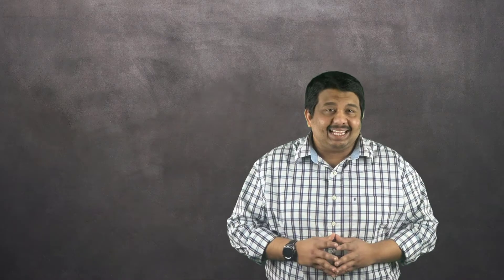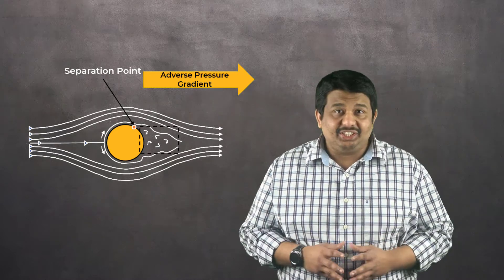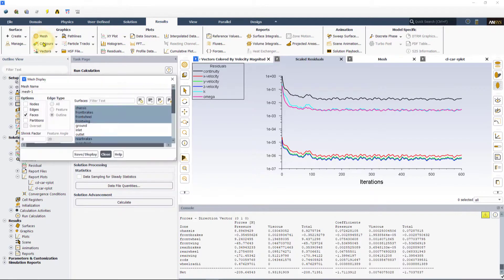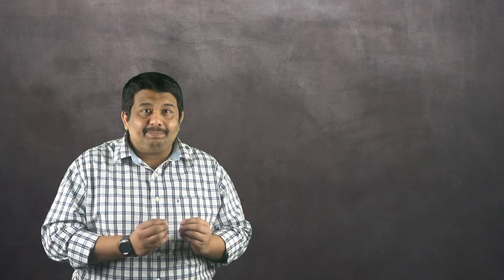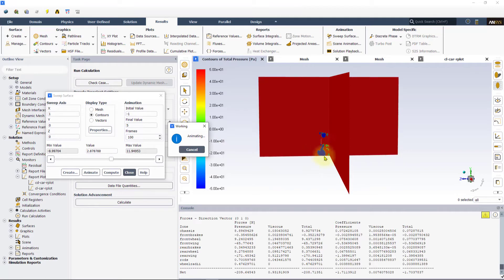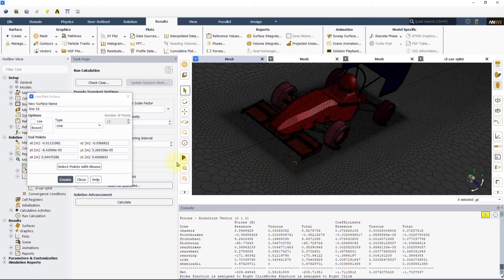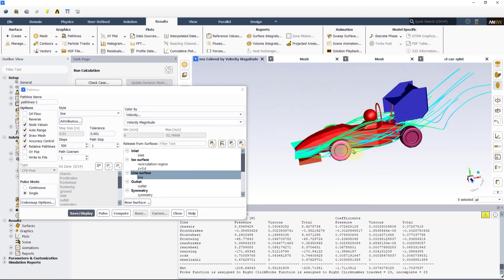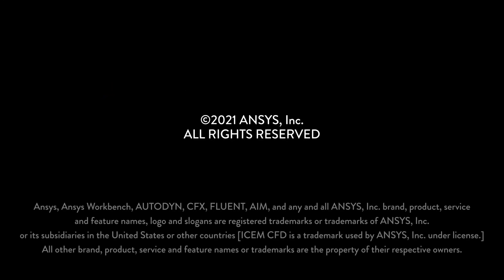Post-processing Techniques for FSAE Car Analysis Using Ansys Fluent – Lesson 5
In this video, we will build on what we learned in the previous lesson and look at additional post-processing techniques to analyze the flow around the FSAE Car. Specifically, we will learn how to create and interpret iso-surfaces, create sweep-surface animations and visualize the path of the fluid particle in the computational domain by plotting pathlines. This lesson is part of the Ansys Innovation Course: Aerodynamics of an FSAE Car Using Ansys Fluent.